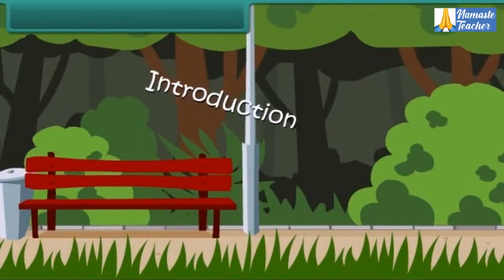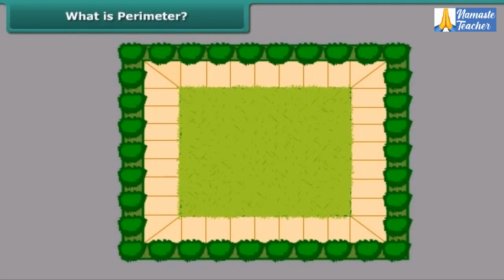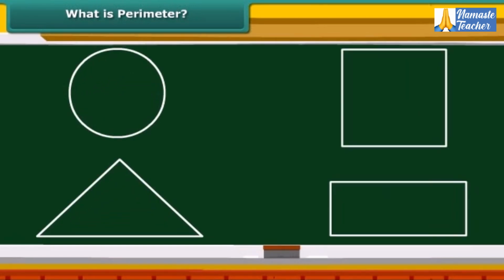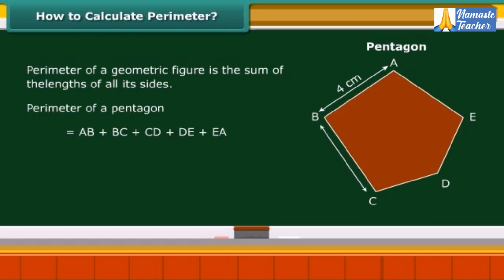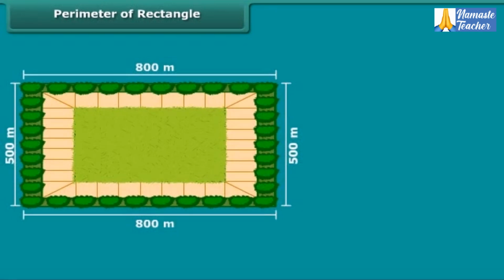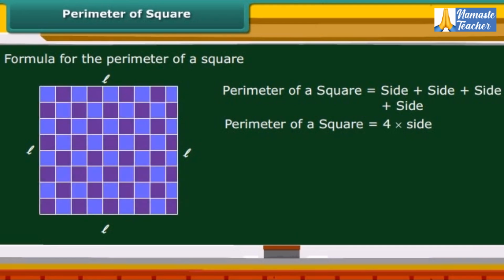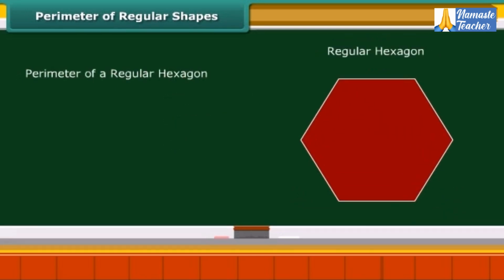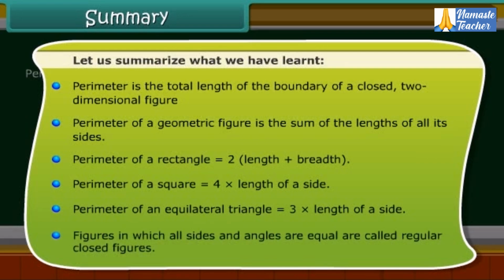🧮Class 6 Maths - Learn Perimeter Easily! Calculate for Squares, Rectangles & More Shapes✏️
The perimeter is the total length of the boundary of a closed figure. It’s like tracing the edges of a shape to determine how far you travel. Understanding perimeter is important for real-world applications such as fencing a garden or framing a picture.

What You'll Learn:

1. Define Perimeter in Simple Terms.
2. Learn Formulas to Calculate the Perimeter of Squares, Rectangles, and Other Shapes.
3. Solve Practical Examples to Boost Your Confidence.

Key Concepts:

• Definition: The perimeter is the sum of the lengths of all sides of a shape.
• Square: All sides are equal, so the perimeter is 4 times one side.
• Rectangle: Add the lengths of all four sides, or use 2 × (Length + Breadth).
• Other Regular Shapes: For polygons like triangles or pentagons, add the lengths of all sides.

Worksheet Problems:

Understanding Perimeter:

Q1: Define the perimeter of a shape in your own words.
Q2: A square has each side of length 6 cm. Calculate its perimeter.
Q3: The length of a rectangle is 8 cm, and its breadth is 5 cm. What is the perimeter?
Q4: A triangle has sides measuring 7 cm, 8 cm, and 10 cm. Find its perimeter.

Application-Based Problems:

Q5: A farmer wants to fence a square garden with each side measuring 12 m. How much fencing material will he need?
Q6: The perimeter of a rectangular park is 56 m. If its length is 18 m, find its breadth.
Q7: A picture frame is rectangular with a length of 9 inches and a breadth of 6 inches. How much wood is needed to frame it?
Q8: A hexagon has sides measuring 4 cm each. Calculate its perimeter.
Word Problems:
Q9: A playground is in the shape of a rectangle with a length of 45 m and breadth of 25 m. Calculate the distance covered if a child runs around it twice.
Q10: The side of a square is increased by 3 cm, making its new side 10 cm. Calculate the difference in perimeters of the original and new square.
Q11: A triangular park has sides measuring 15 m, 20 m, and 25 m. A gardener needs to plant flowers along its boundary. What is the total length he will cover?
Q12: A pentagon has five sides of equal length, each measuring 8 cm. Calculate its perimeter.
Creative Challenges:
Q13: A rectangular pool is surrounded by a walkway 2 m wide. The dimensions of the pool are 10 m × 6 m. Find the perimeter of the walkway's outer boundary.
Q14: The sides of a polygon are in the ratio 3:4:5. If the perimeter is 36 cm, find the length of each side.
Q15: An L-shaped figure is formed by joining two rectangles. The lengths and breadths are 12 m, 8 m, and 6 m, 4 m. Calculate the perimeter of the shape.

Fun Puzzle:

Q16: A square and a rectangle have the same perimeter of 40 cm. If the rectangle’s length is 12 cm, find its breadth and compare the areas of both shapes.

By practicing these problems, students will grasp the concept of perimeter and its practical applications with ease.